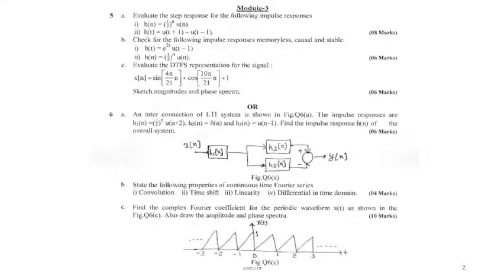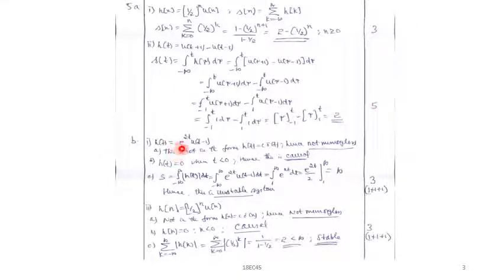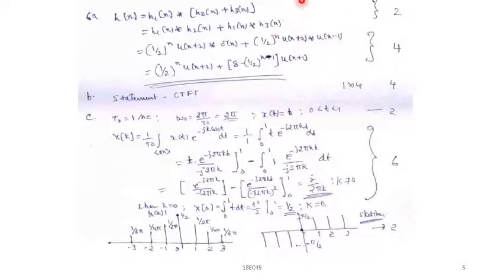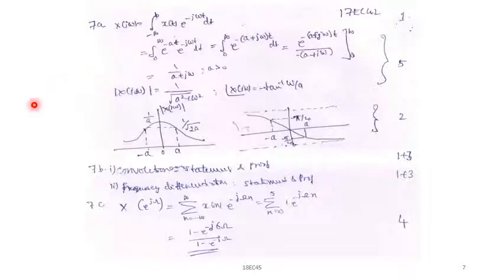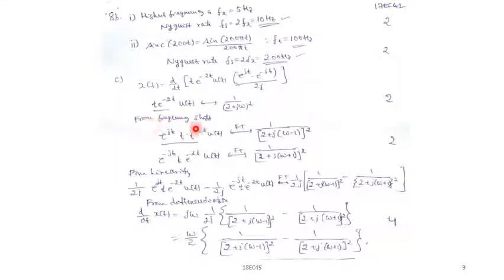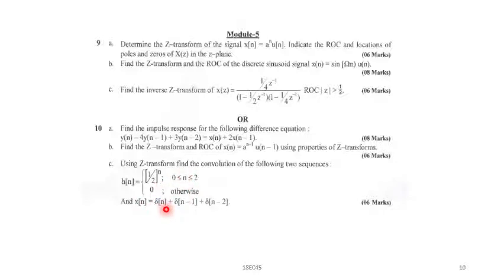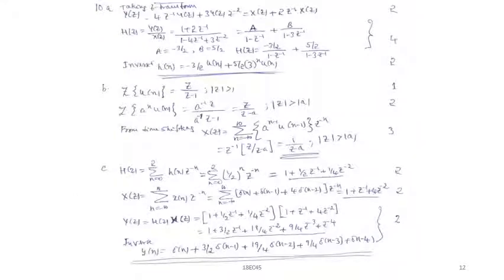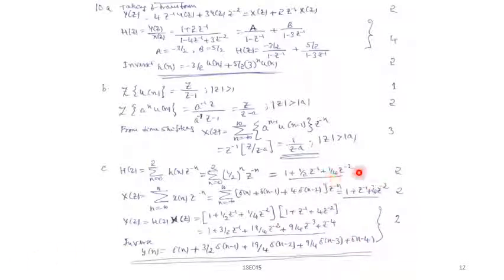4SEM_S&S(18EC45)_Revision_Class 2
VTU Question Paper Dec-2019/Jan-2020 Revision By Vinay P